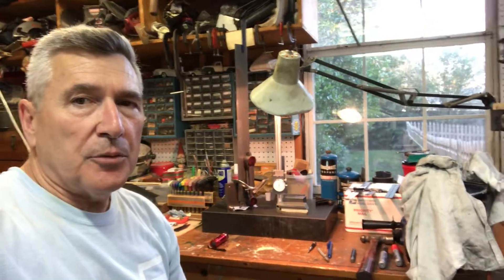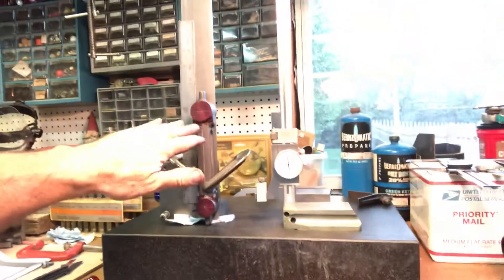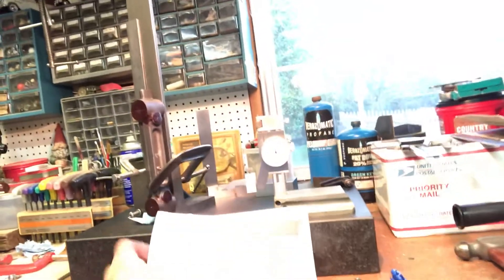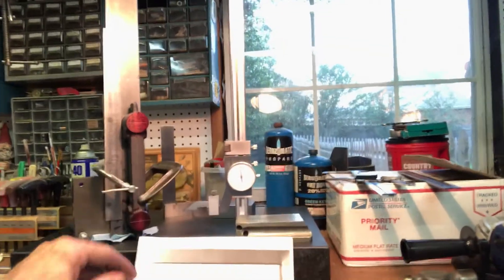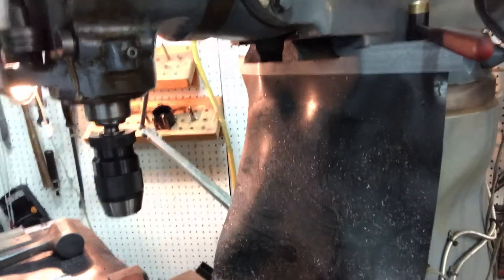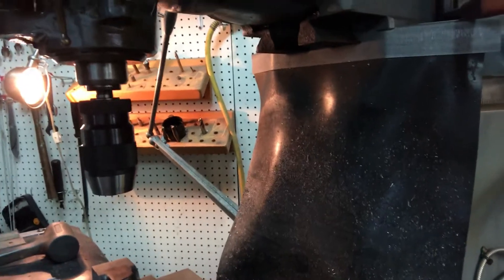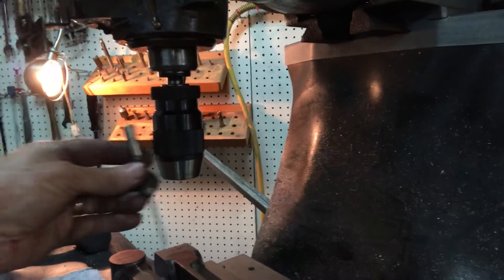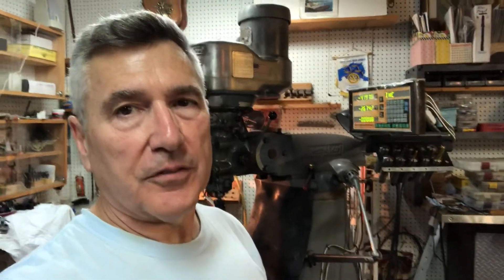Part 9, Universal Pillar Tool project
Tap arms and drill head milled to rough size. Hole locations marked out. Details explained.

Note, I used red sharpie marker for my layout ink.

Check out my Instagram page @metalmill52 for still photos of the set ups.